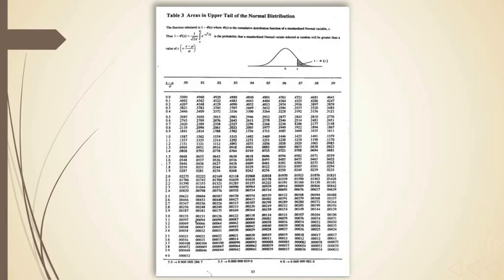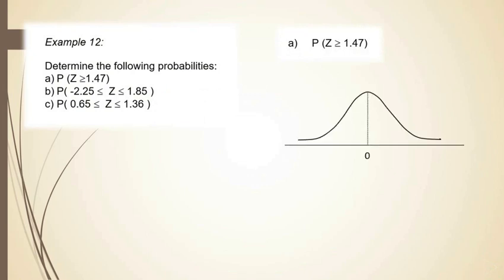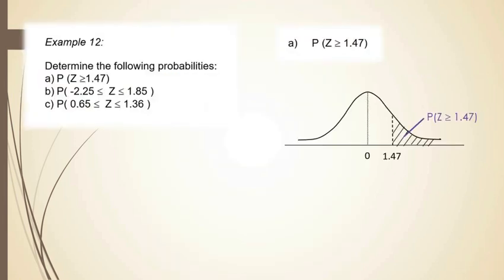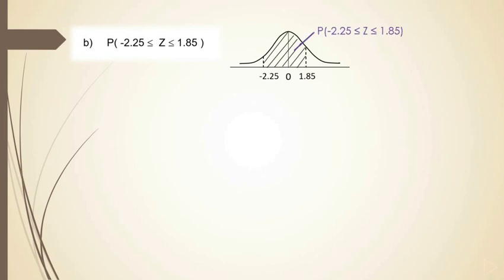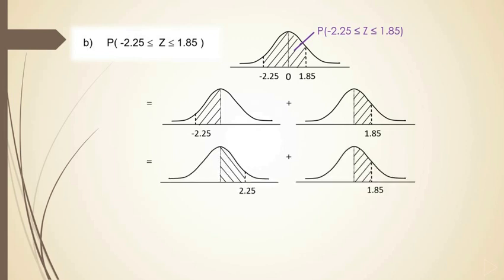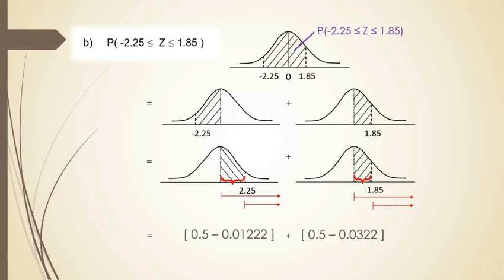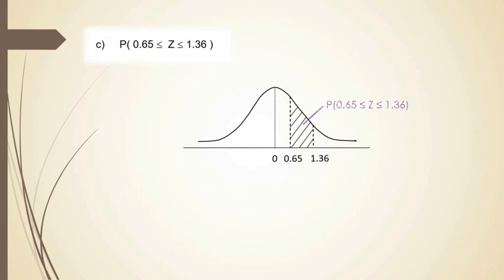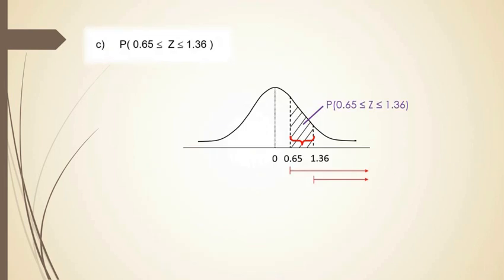Using Normal Distribution Table